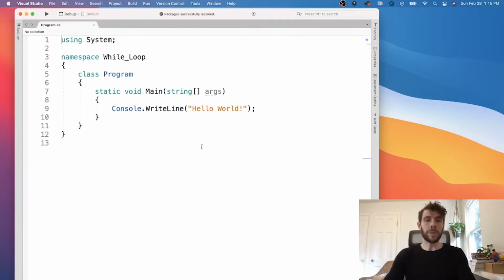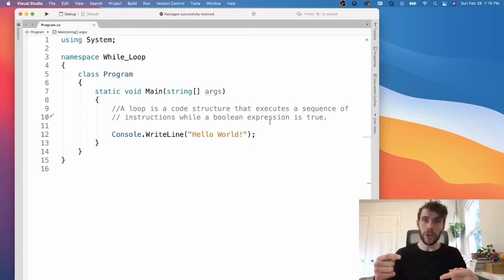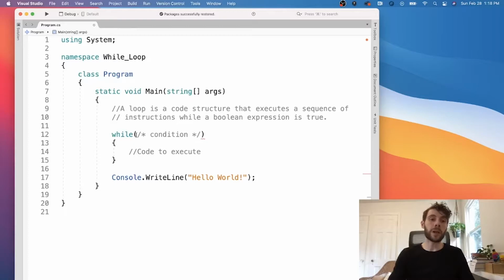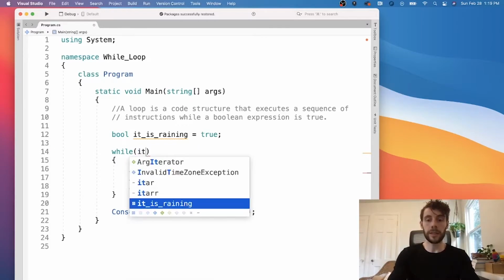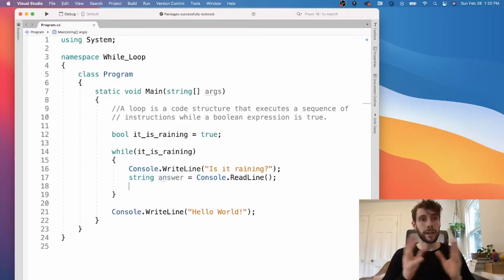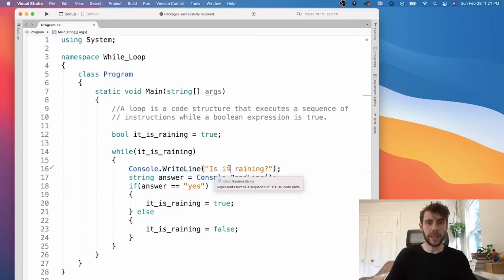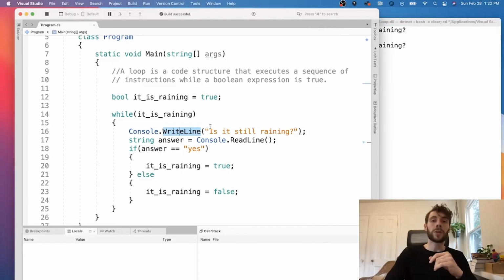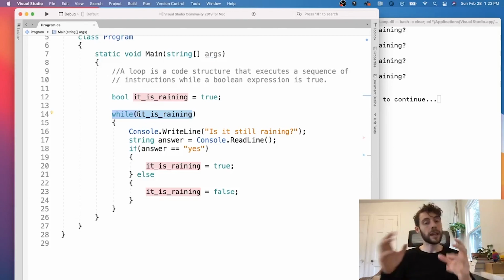Beginner C#: While Loops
This videos demonstrates how to create and use while loops in C#.